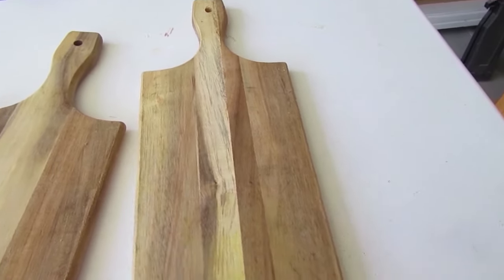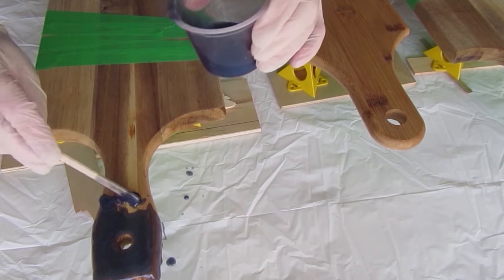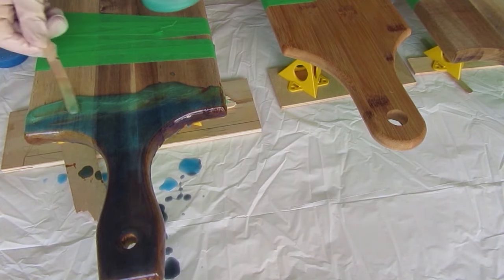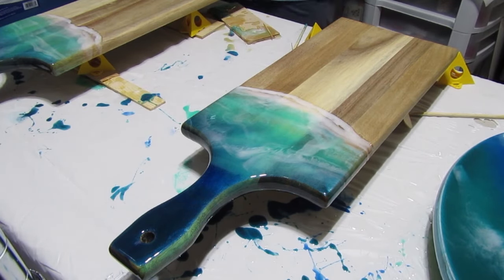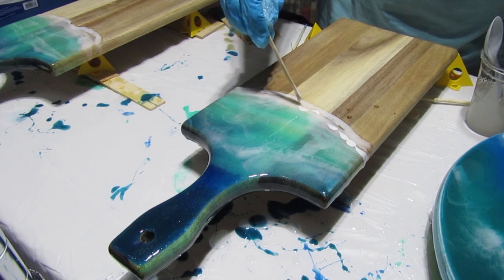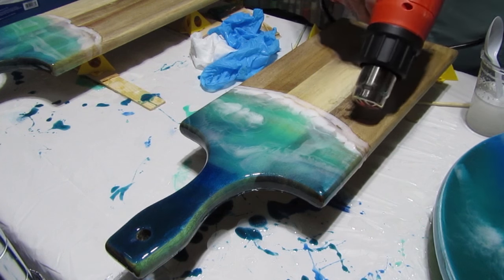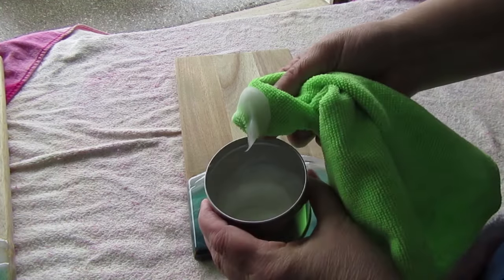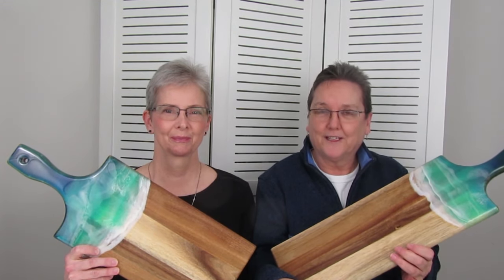Cutting Board Makeover by May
In this tutorial, May shows how she refurbishes cutting boards. She gives them a makeover with resin. Come and see how beautiful these plain cutting boards become.